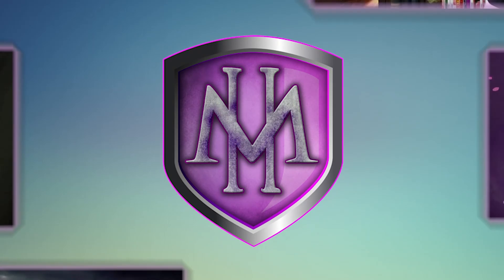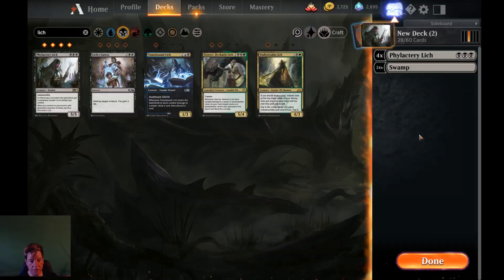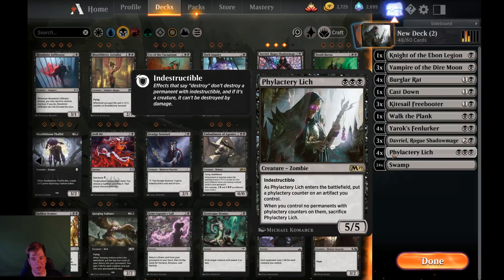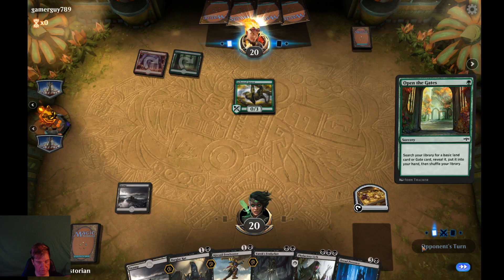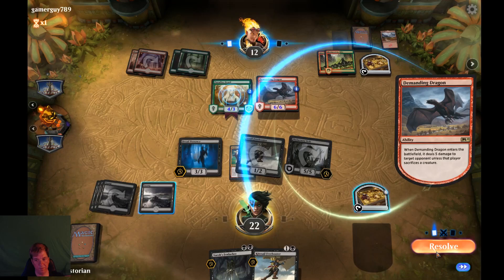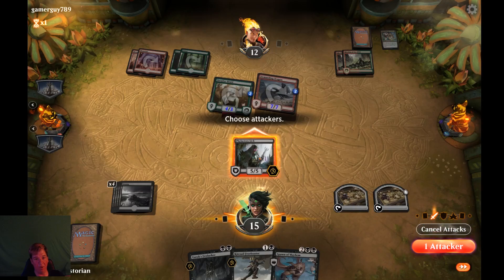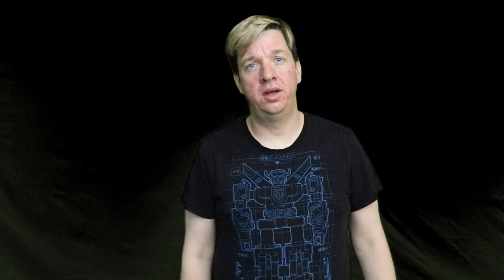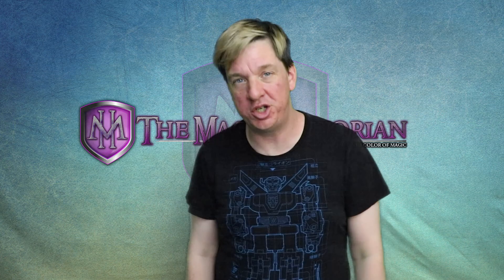Turn 2 Indestructible 5/5! - Mono Black MTG Arena Event Domination Deck (Unstoppable Liches)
Magic: the gathering arena deck designed specifically to play in the ixalan treasure event. deck went undefeated.

Crypto Tips
BTC - 3KcW9DaUGHvLVM1RcniXFWY8dMryMLYhgY
BCH - qq3zercwsq0ty0066zjd3usm6escha95pyy7k6e58r
ETH - 0x2AAa2874067dE35aDEf86B4c16980FA3901A1737

I LOVE MAIL! SEND ME LETTERS/THINGS/LOVE!:

Mike Hatcher
L2R 7T4
Canada